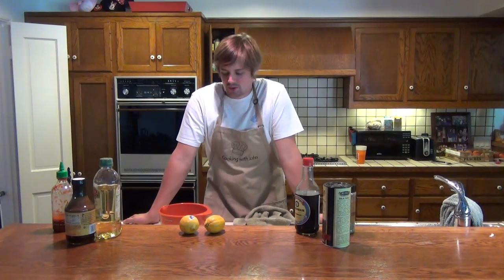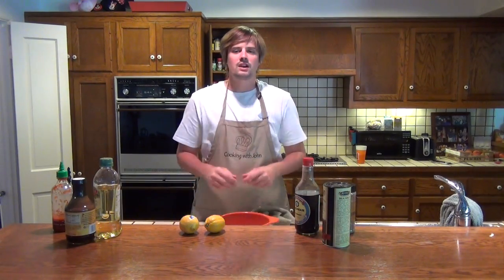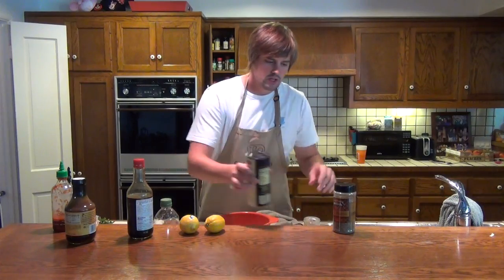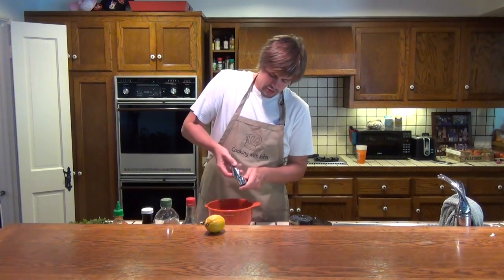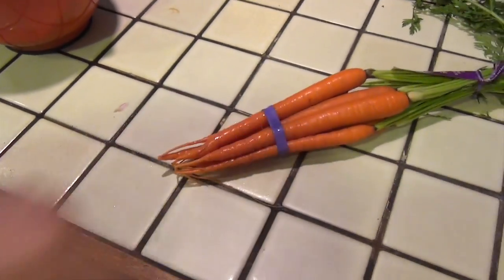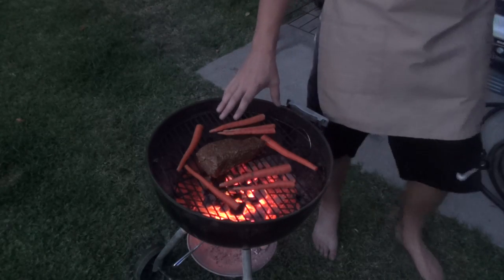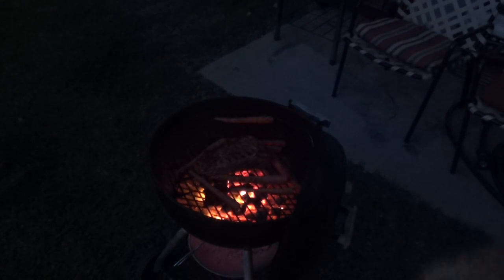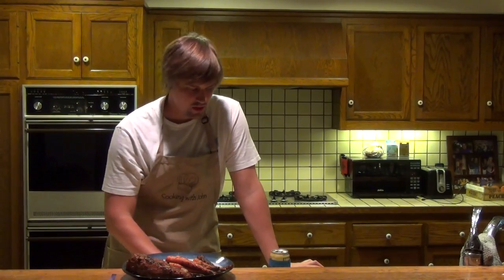How to Grill YellowFin Tuna Steaks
In this weeks video I grilled my self up some yellowfin tuna! And let me tell you what it was amazing!

-6 yellowfin tuna steaks (i only used one in the video)
2 tbsp dijon mustard
1/2 cup soy sauce
trader joe's island teriyaki sauce
1 lemon
garlic
sriracha sauce
olive oil
salt and pepper
side of carrots

Marinate the tuna steaks in the marinade for 30 min - 48 hours.

Place tuna steaks on the grill with carrots and grill for 10-20 minutes flipping every two to four minutes. baste tuna with the marinade while grilling.